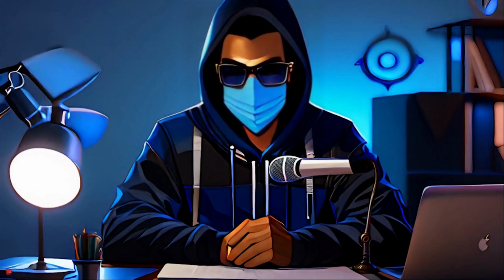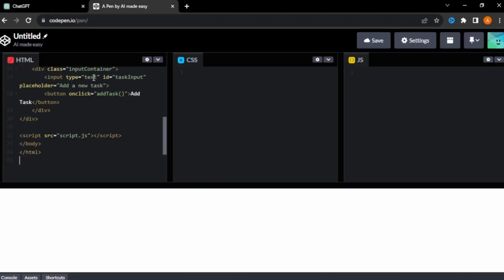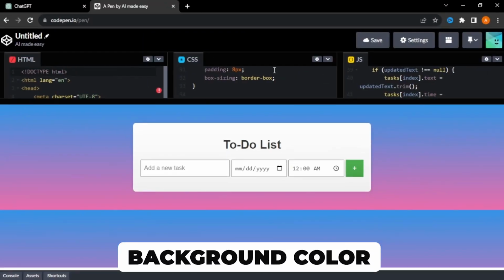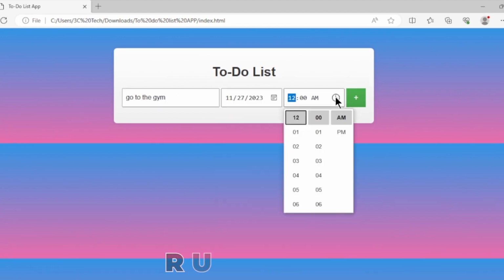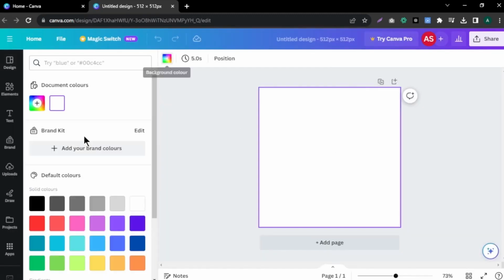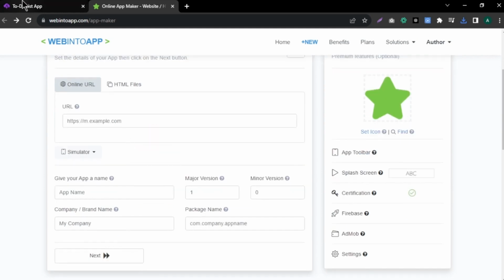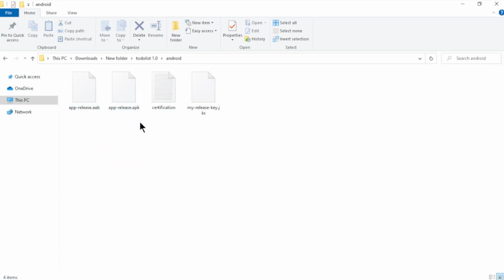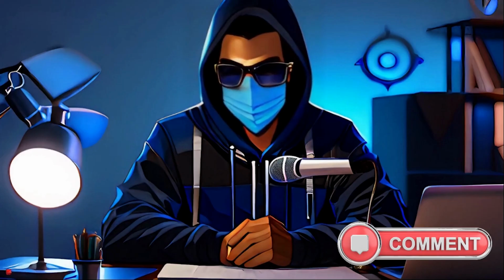How To Create an App with ChatGPT For Free In A Minutes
How To Create an App with ChatGPT For Free In A Minutes. Want to learn How To Create an App with ChatGPT For Free In Minutes? This video is your ultimate guide!

Whether you're a beginner or an experienced developer, our step-by-step tutorial shows you how to harness the incredible power of ChatGPT to bring your app idea to life. Discover how simple tools and innovative techniques can eliminate the steep learning curve of app development.

Don’t miss out on creating incredible apps effortlessly! From brainstorming ideas to going live, follow along as we demonstrate how anyone can make an app—with no coding skills required! Hit play and start building today!